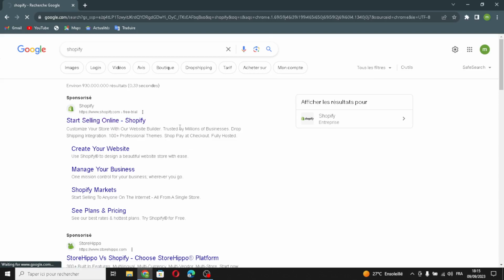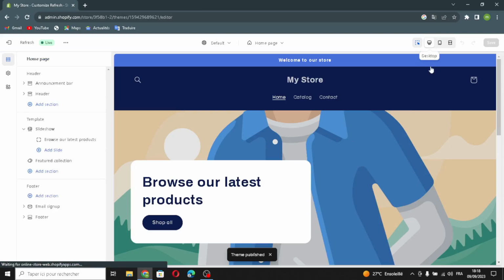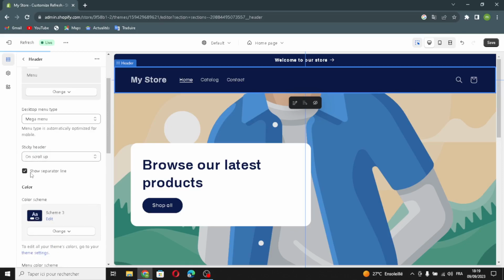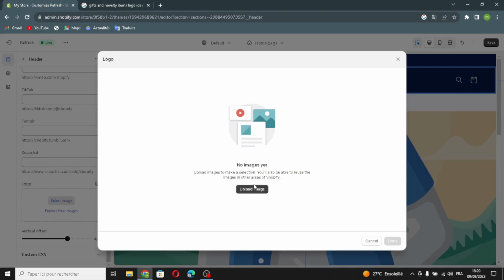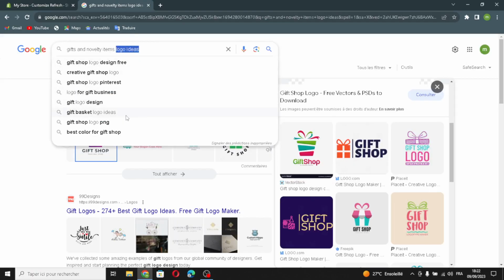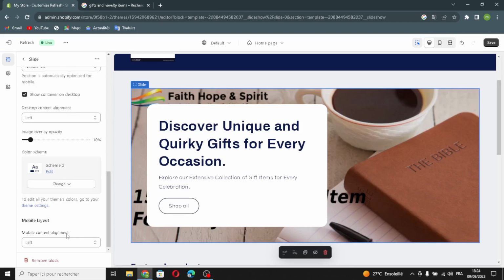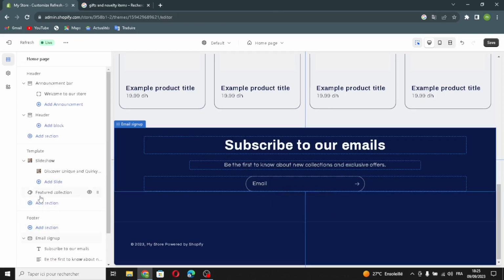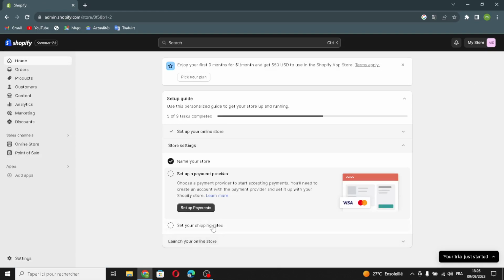How To Create a Professional Novelty and Gifts Items Ecommerce Website Store on Shopify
How To Create a Professional Novelty and Gifts Items Ecommerce Website Store on Shopify 2023

in this video we discuss :

Explore the art of gifting and delight customers with unique and quirky items by building a captivating online store for novelty and gifts items using Shopify. This guide will equip you with the necessary steps to showcase and sell a wide range of novelty products, helping you connect with gift seekers and bring smiles to faces while establishing a thriving ecommerce business in the world of fun and thoughtful presents.